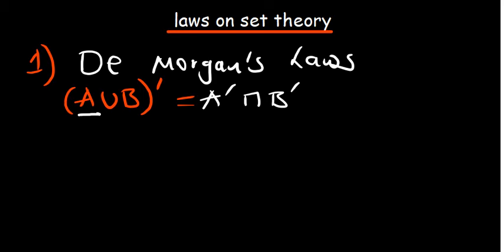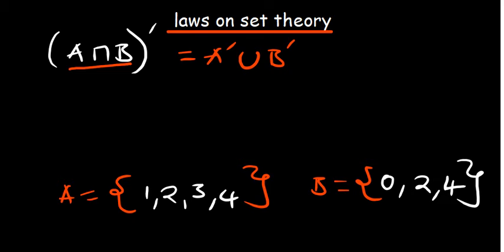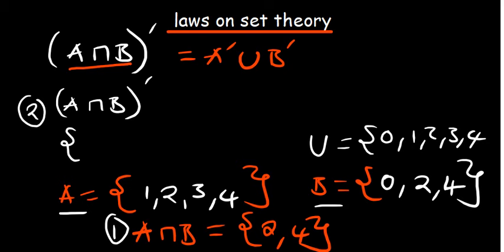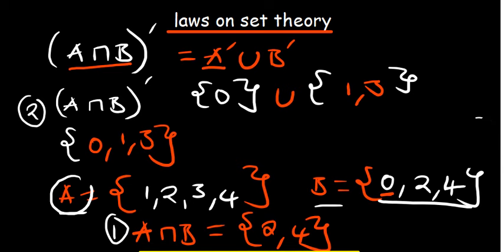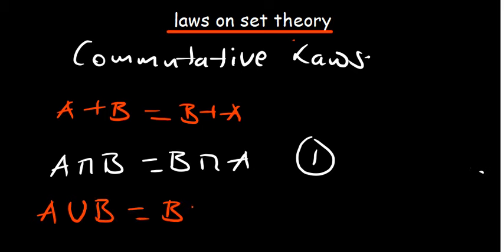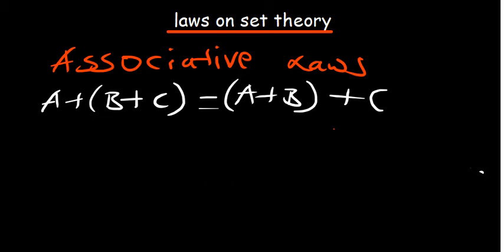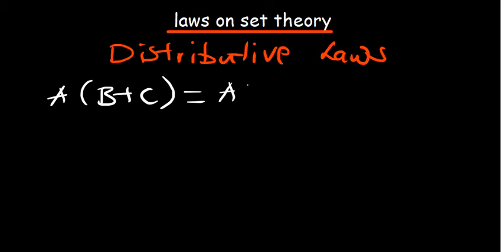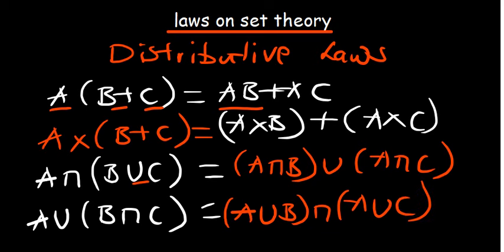Laws on Set Theory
In this video the major laws on sets are explained with illustrations. Make sure you watch to the end.